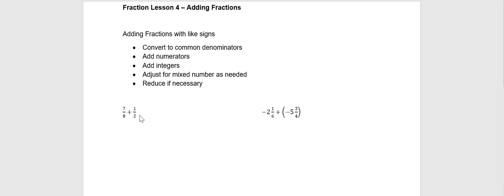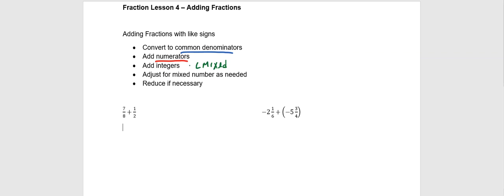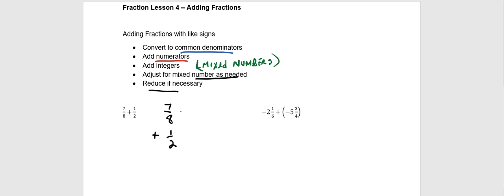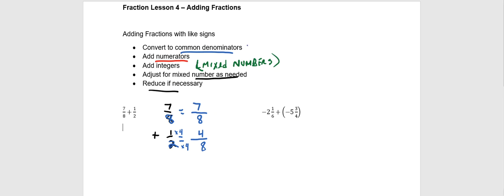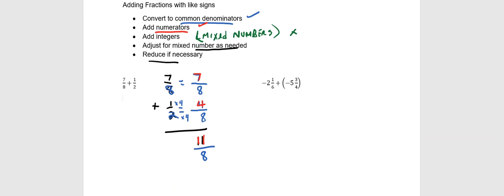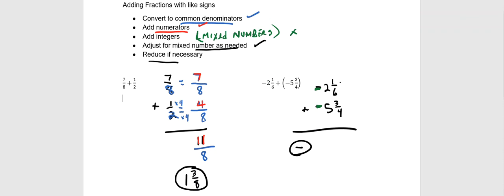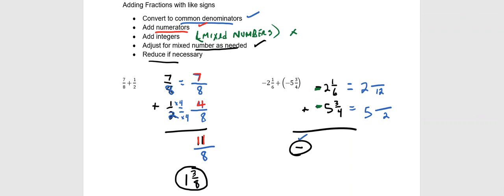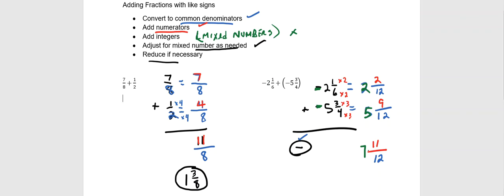FRACTIONS adding fractions with like signs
Adding fractions, like signs